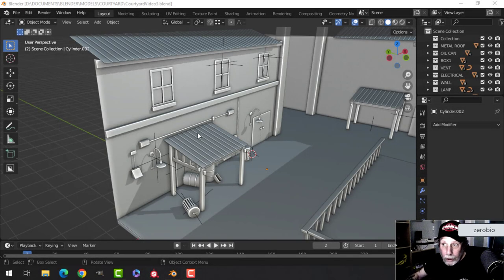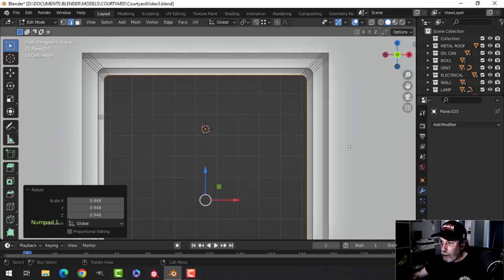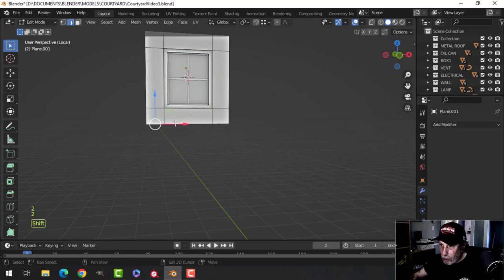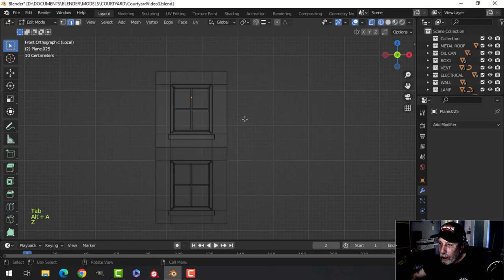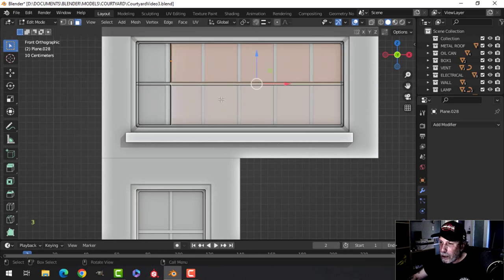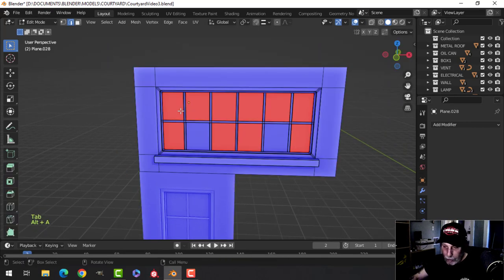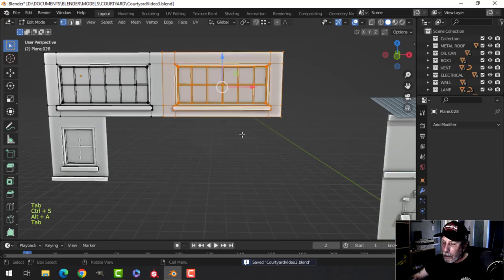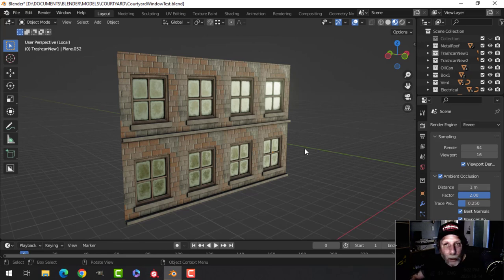BLENDER: COURTYARD (PART 3: MODELING)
Let's have a look at how to set up a window/wall piece for modular construction.  We will make an alternate (longer) window piece as well and also a blank piece that could be used for just bricks or concrete.

At the end of the video,  I will show you what the wall could potentially look like when textured.

Lots more to come so stick with me ok.